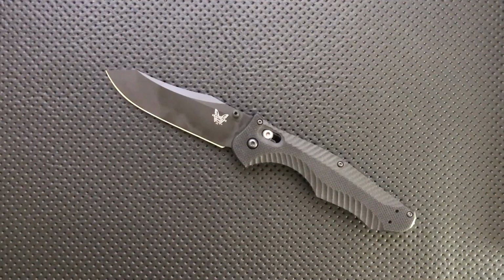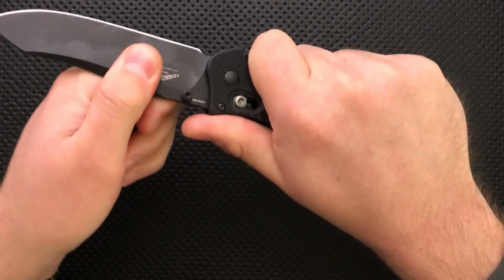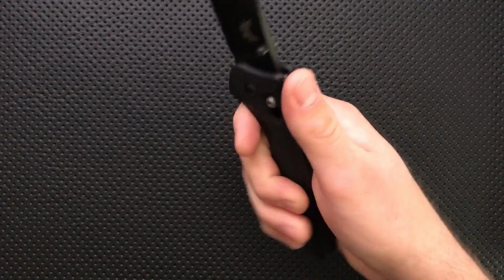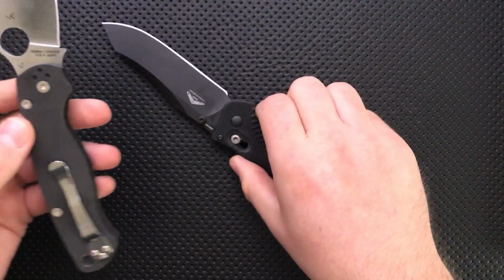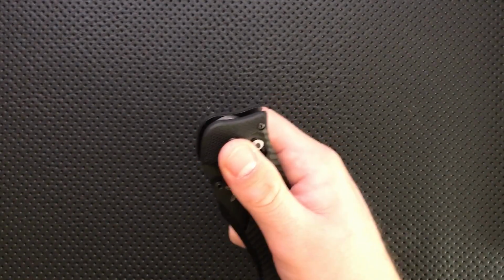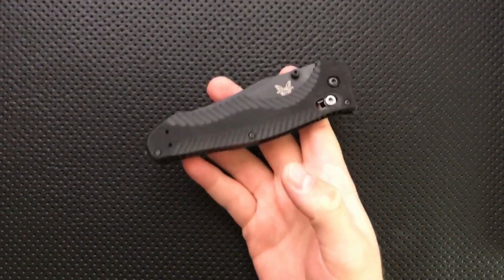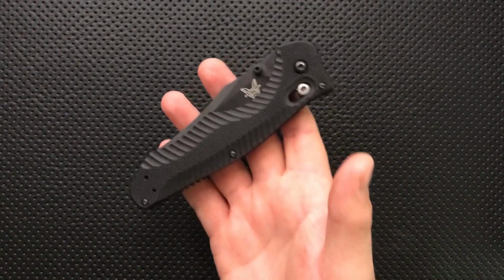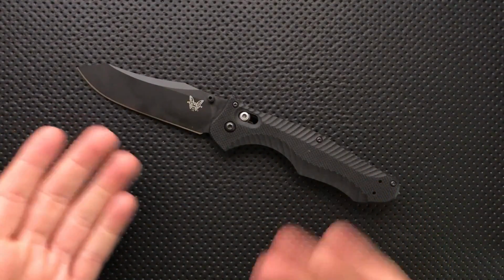The Benchmade 810 Contego Pocketknife: The Full Nick Shabazz Review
The Benchmade 810 Contego is a big, beefy, huge and murdery EDC knife.  But it's a great design, with a great blade, and for the right person, it could definitely be a gem.